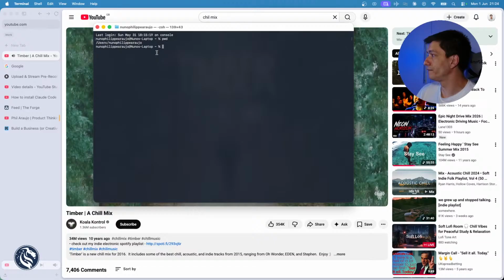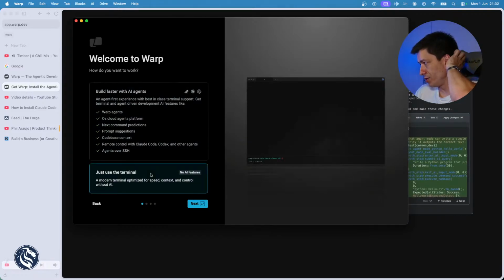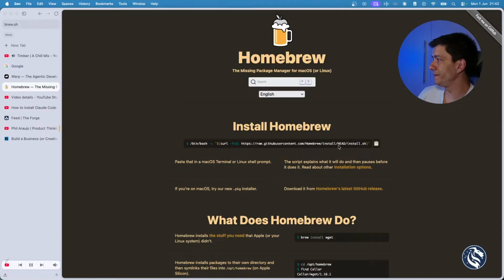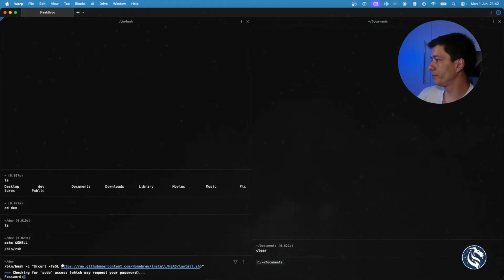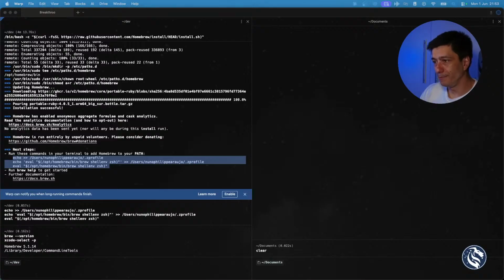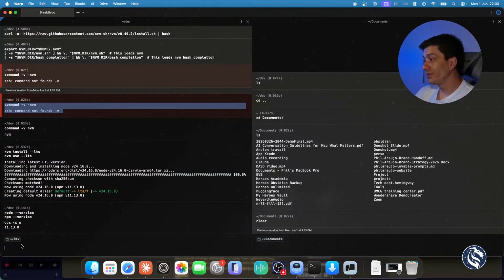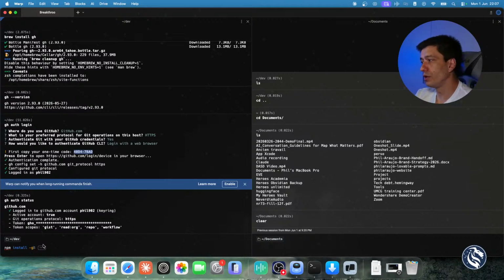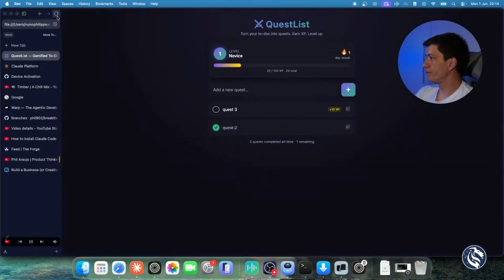Follow Along - Setting Up Claude Code From Zero - Super Beginners Friendly — Live, No Edits on Mac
30 days. 30 emails. 30 places to start changing your business with AI

From a fresh Mac machine to Claude Code building me a working app — live, no edits, no cuts. My laptop broke last Wednesday and I had to set up two new machines from absolute zero to record this. Every wall I hit is in the take.

What you'll learn: how to set up Warp, the shell, Node, git, GitHub CLI and Claude Code from a fresh machine; the right install order on Mac (Homebrew before Node — not the other way around); the four most common install gotchas nobody warns you about, in real time; how to verify your setup with a diagnostic script; and how to give Claude Code a prompt and watch it build you a working app.

Time from blank machine to first build: about an hour. Cost: $0 — everything is free or free-tier.

In order: what the terminal is, seven essential commands, install Warp, shell setup (Mac: confirm zsh / Windows: install WSL), Homebrew and Xcode Command Line Tools, Node via nvm, git and your identity, GitHub CLI and gh auth login, Claude Code and the diagnostic check, then the first build — a todo list from one prompt.

The companion kit — install guides for Mac and Windows, a diagnostic script, and an automated installer for when you've done it once — is in The Forge